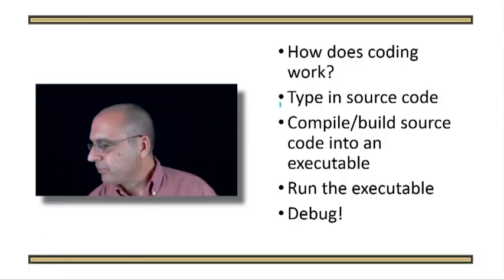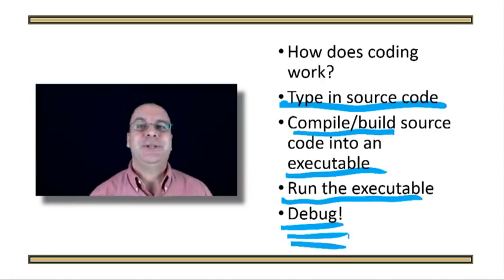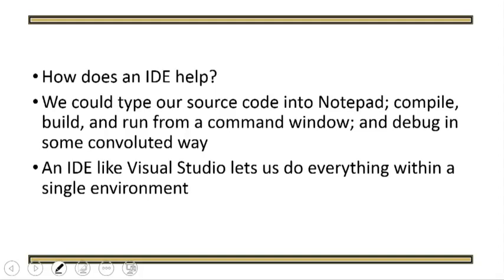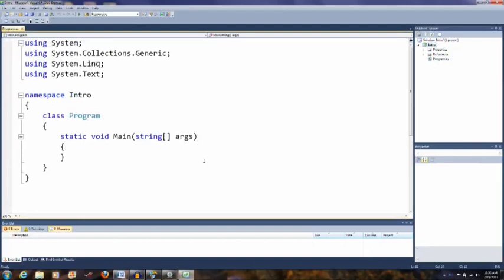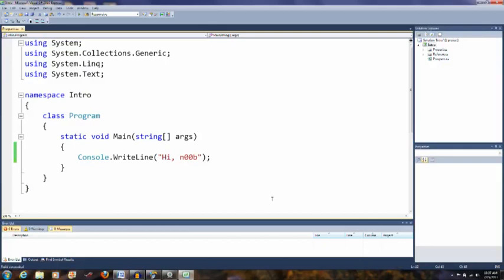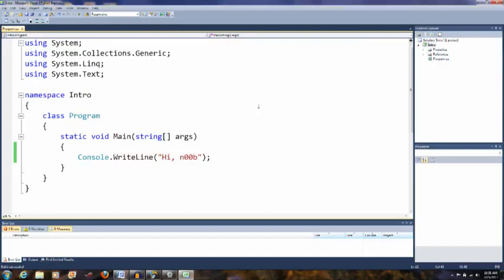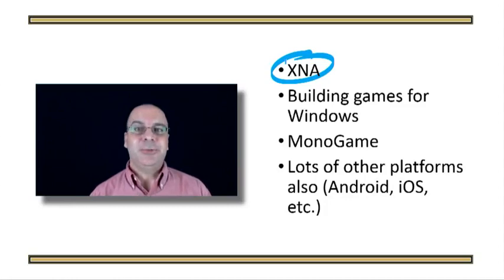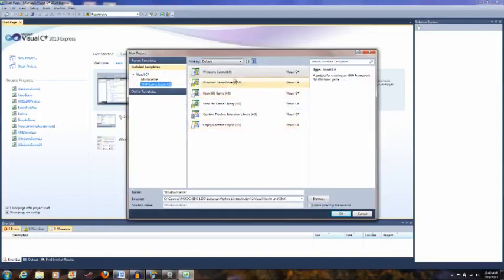1.2 Beginning Game Programming with C# Visual Studio and XNA 10 59